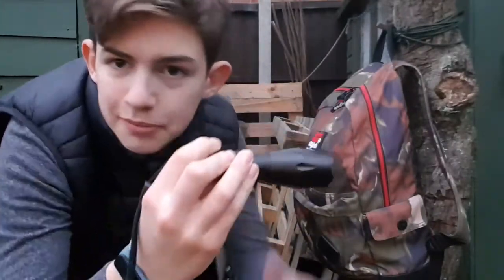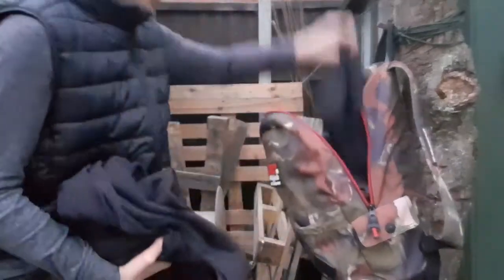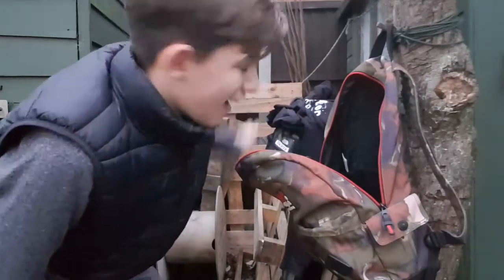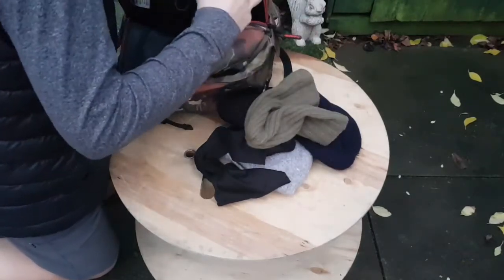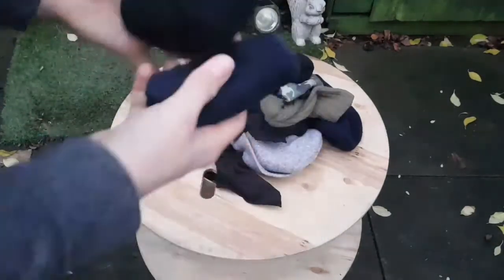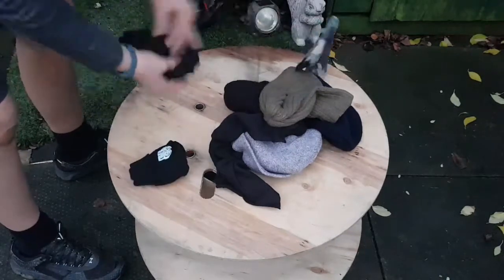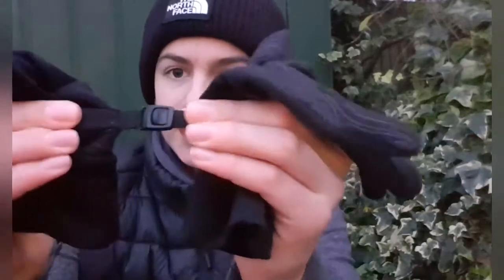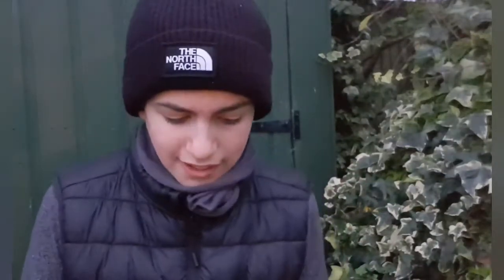How I Stay Warm During Winter - Part 1 - Clothing Accessories|OdA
In today's video you join me in the den area of our garden in order to go through some more gear!!

This is part 1 to a 3 part series that I am doing called 'How I stay warm during winter'. In this series I am essentially talking about the gear and equipment that I use in order to keep warm and comfortable during these cold, windy winter months.

In this video (part 1) I talk all about the clothing accessories that I use, such as gloves, hats and snoods.

- In part 2 I will go through how I stay warm whilst camping or sitting/lounging around.

- In part 3 I will talk about how I make it easy to make fire in order to stay warm quickly and minimise fuss.

OdA – About Me:

Welcome to OdA (OutDoorAdventure)
Hi, I'm Josh and I absolutely love the outdoors and everything about it! I also love to make videos, so here I will post outdoor videos about multiple different elements and activities related to the outdoors!
Climbing trees, archery, outdoor cooking, survival tips and tricks, mountain biking, hiking, reviews, climbing, outdoor vlogs, DIY projects, camping trips, outdoor vlogs.
On this channel I'll show this all as well as so much more!